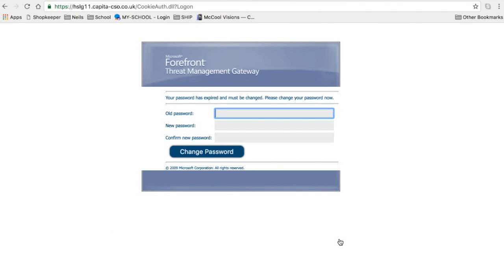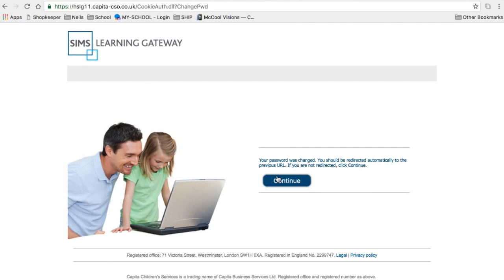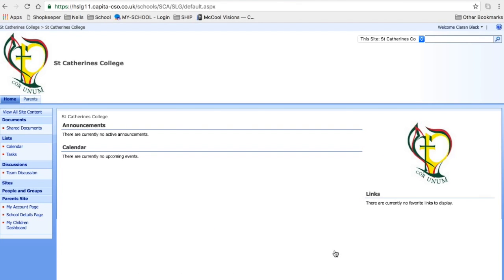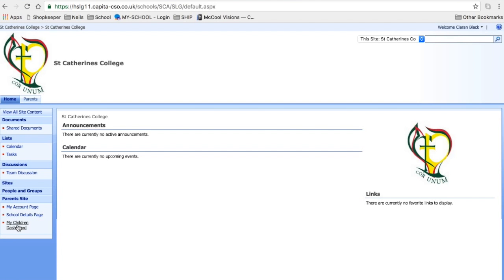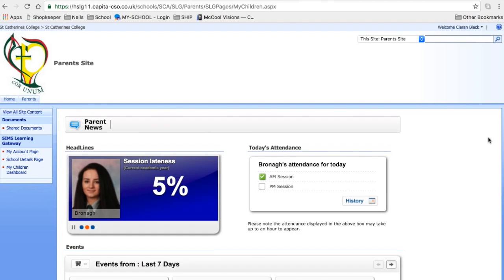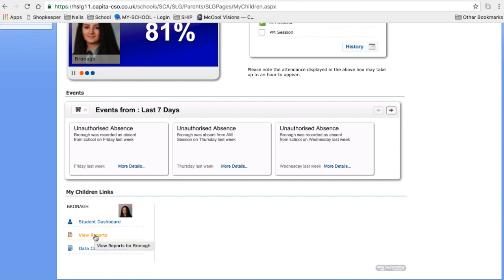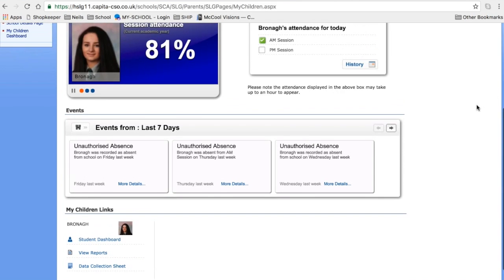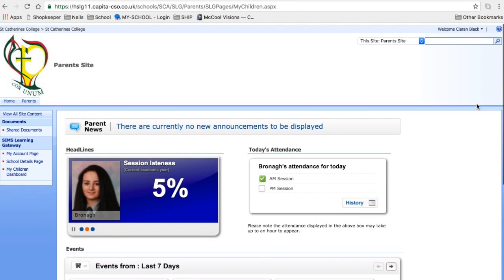Learning Gateway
How to log in the Learning Gateway for Saint Catherine's College Armagh